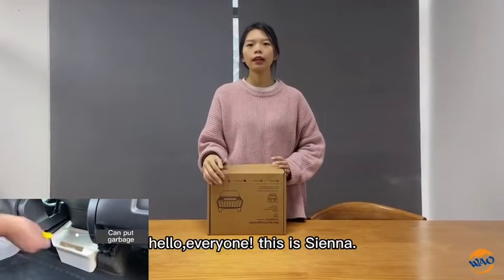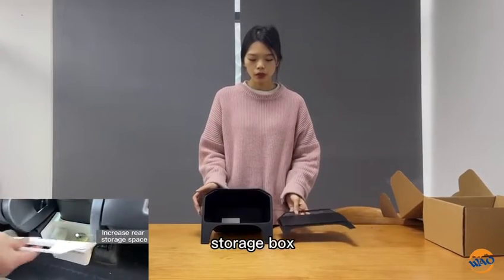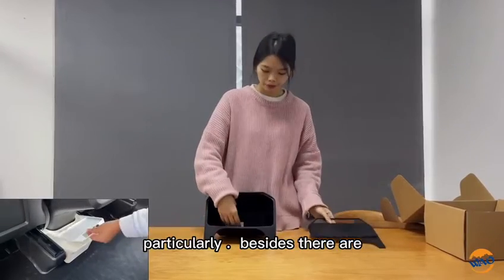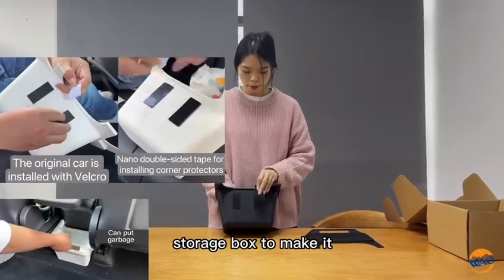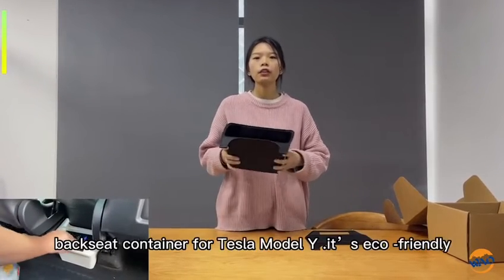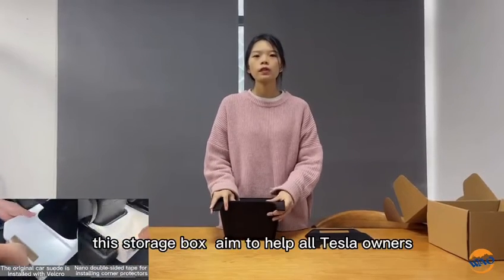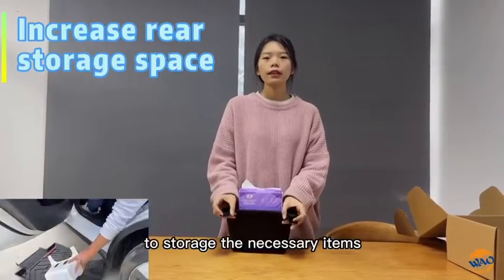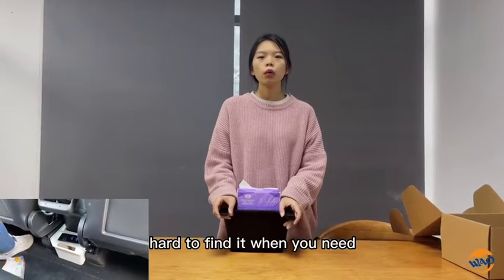Rear seat storage box for MY